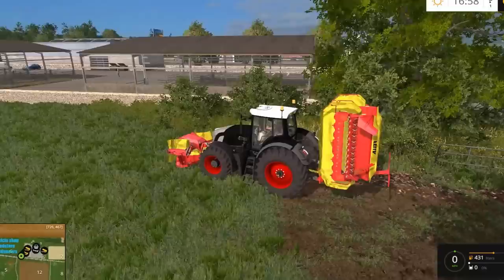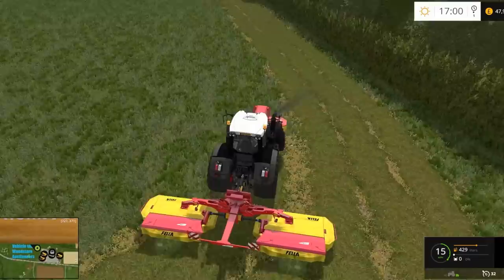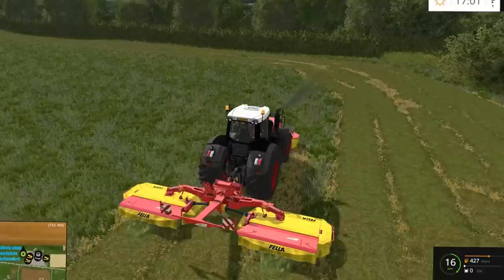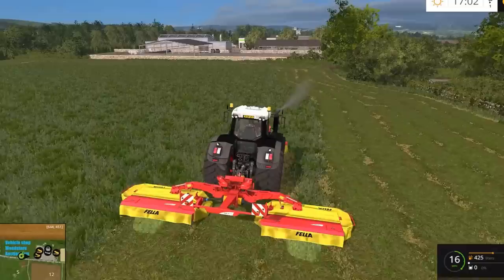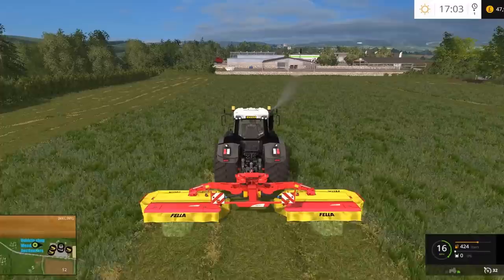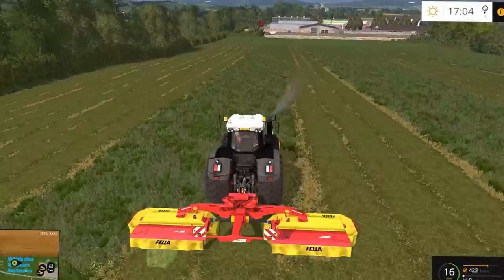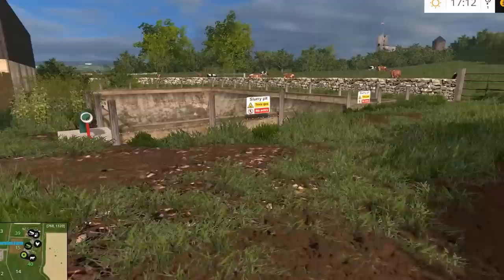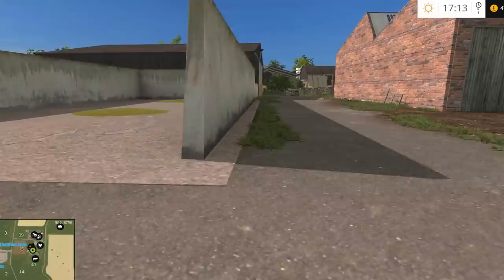Lets Play Thornton Farm Episode 7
Mowing & tedding